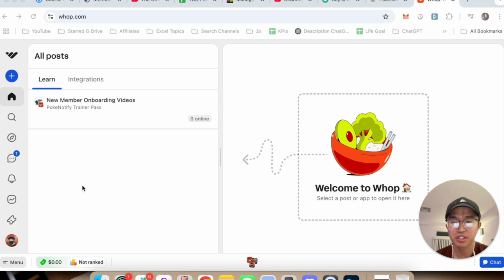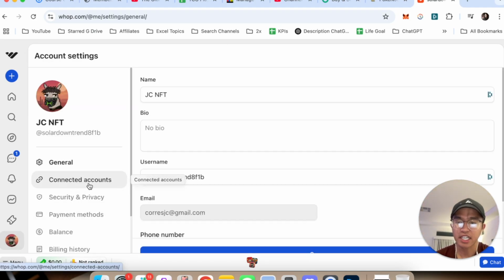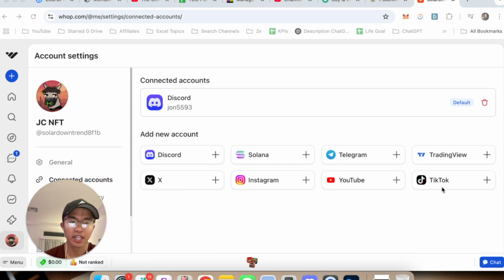How To Connect TikTok With Whop: Step-by-Step Guide!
Want to sell your digital products through TikTok? In this video, we’ll show you exactly how to connect your TikTok account with Whop to start promoting and selling in just minutes. From switching to a TikTok Business account to adding your Whop store link in your bio, we break it all down step by step. You’ll also learn how to create content that drives traffic directly to your store. This guide is perfect for creators, entrepreneurs, and anyone looking to monetize their TikTok following. Whether you're selling courses, memberships, or exclusive content—Whop makes it easy. Watch now and start turning views into income today!